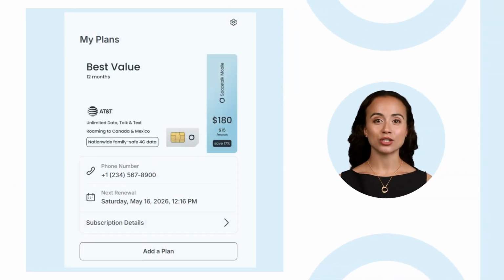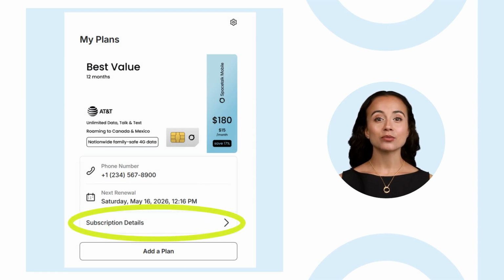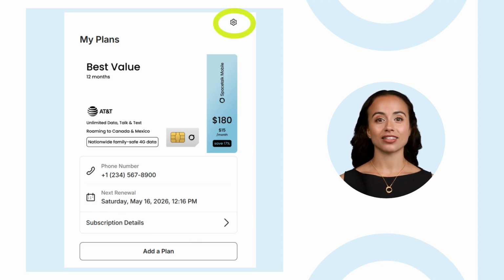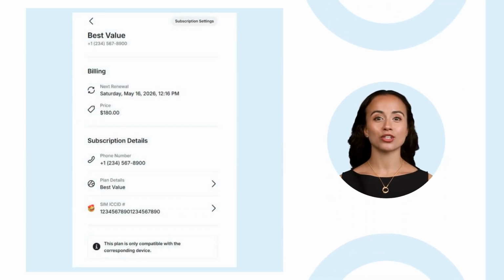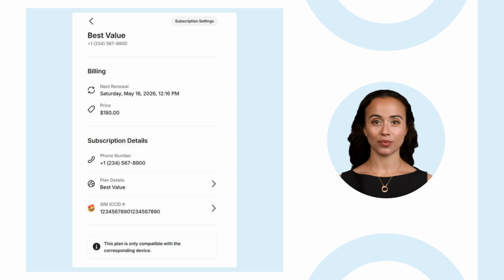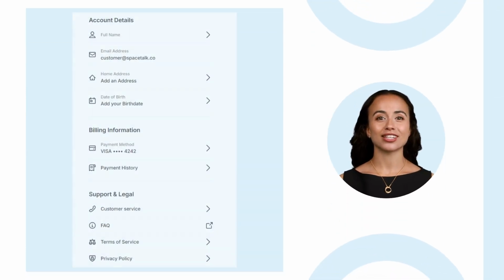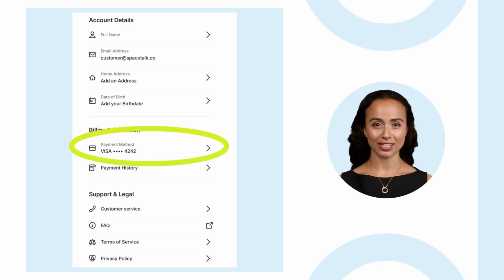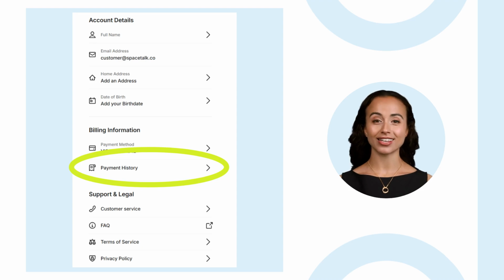US How to Navigate the Spacetalk Mobile Portal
Having trouble navigating the Spacetalk Mobile Portal?

This step-by-step video guide will show you exactly how to navigate the Spacetalk Mobile Portal and help you make the most of it.